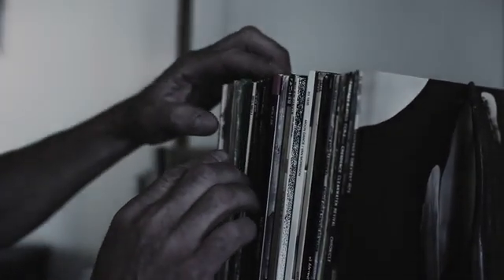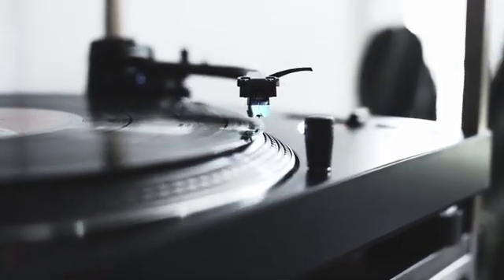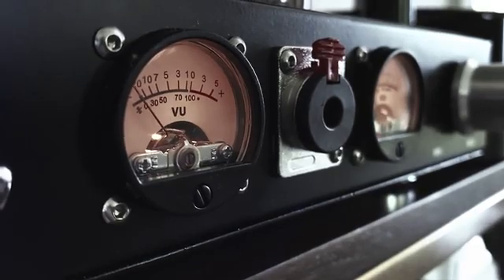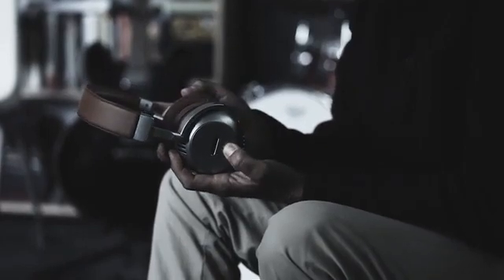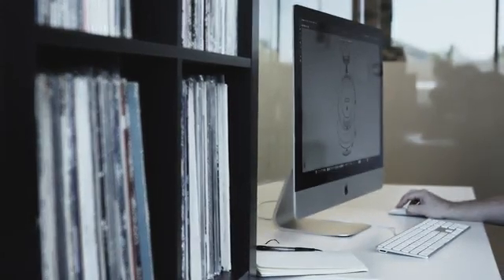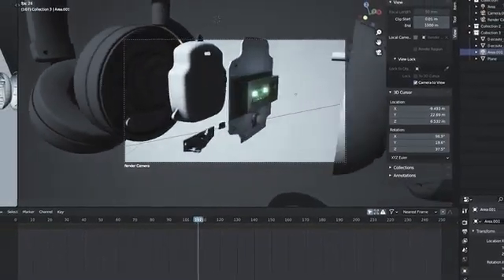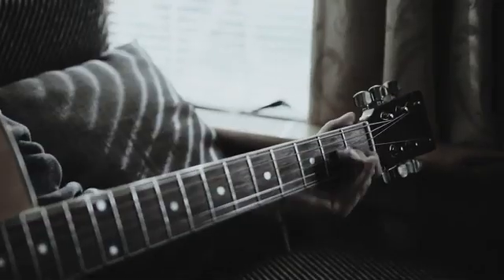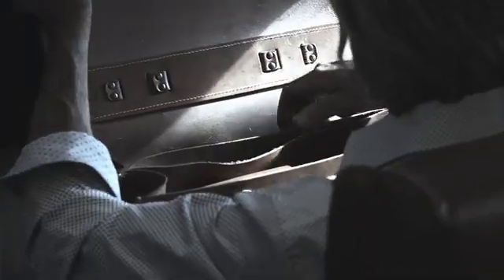écoute: the world's only vacuum tube audio headphones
Designed to compensate for the deficiencies of digital listening.